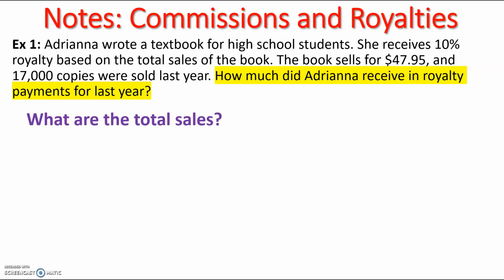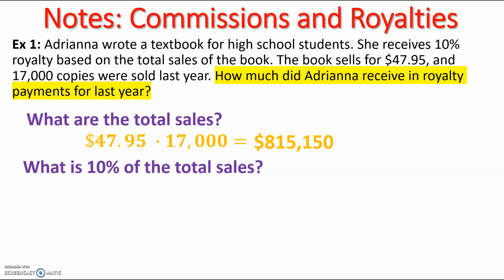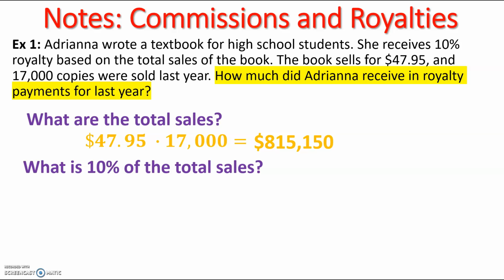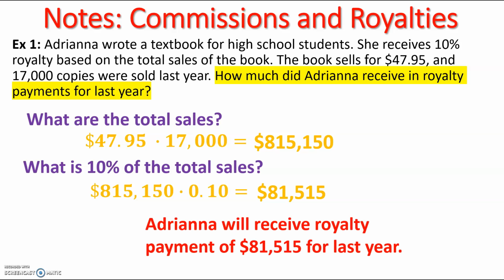Commissions and Royalties Ex 1